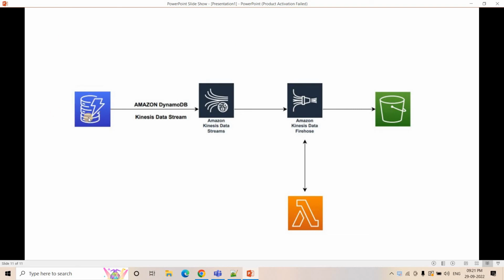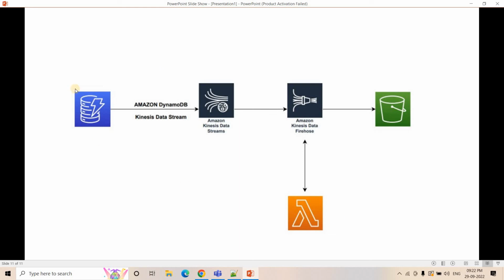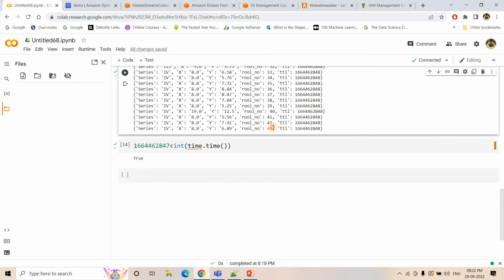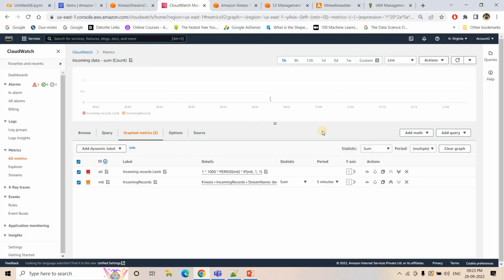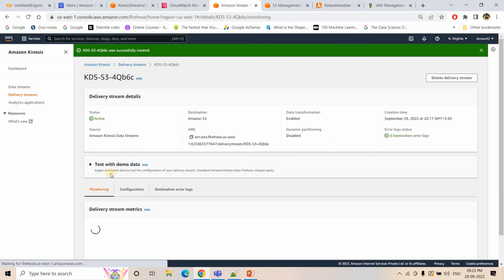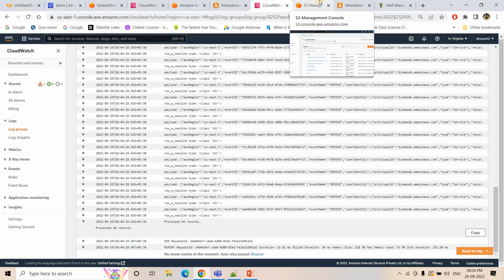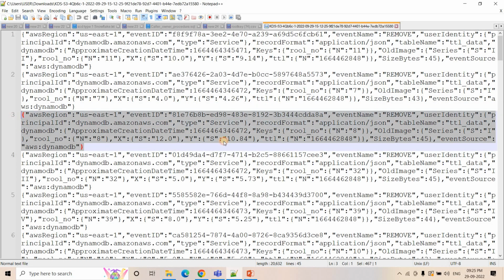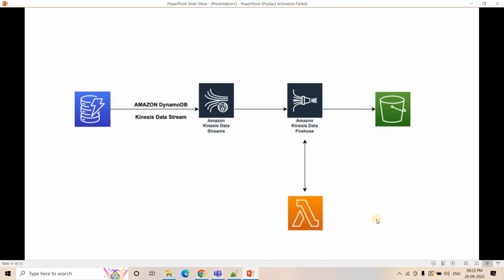What is DynamoDB TTL (Time To Live?) | Overview and Demo | Part 2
YOU JUST NEED TO DO